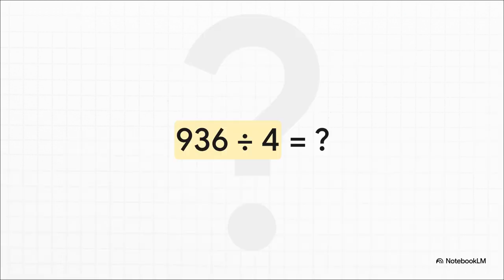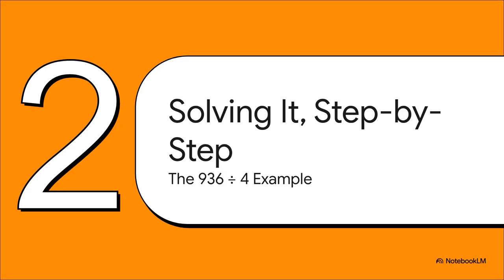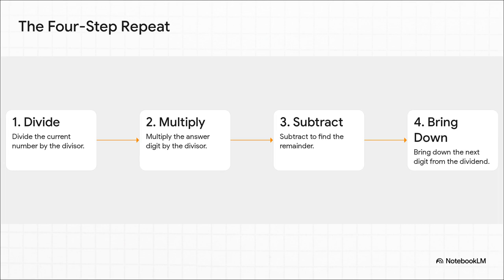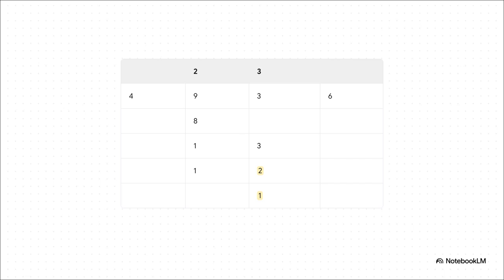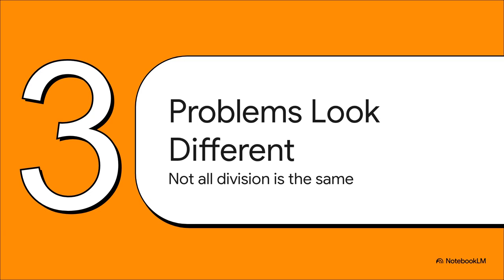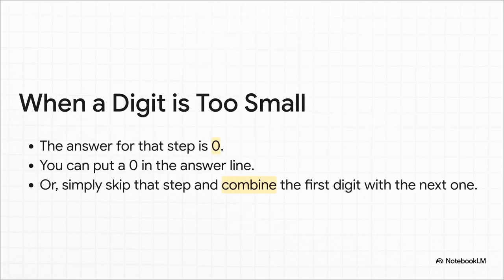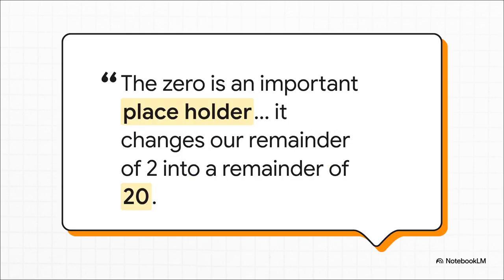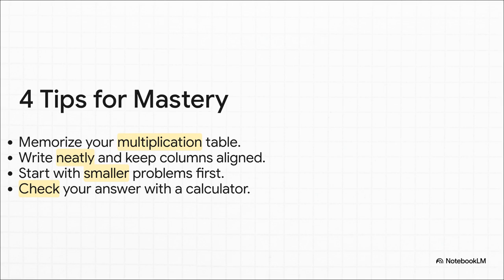Demystifying Long Division